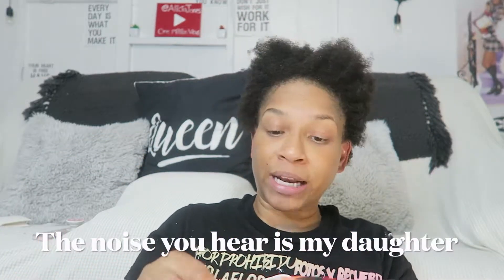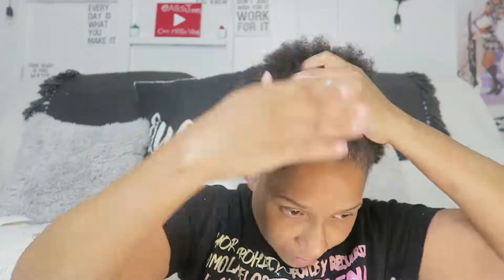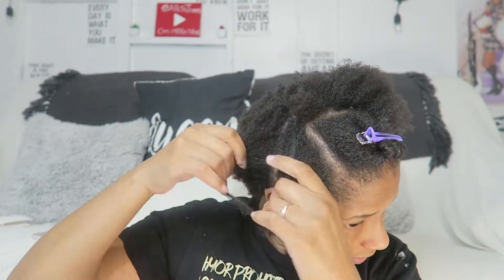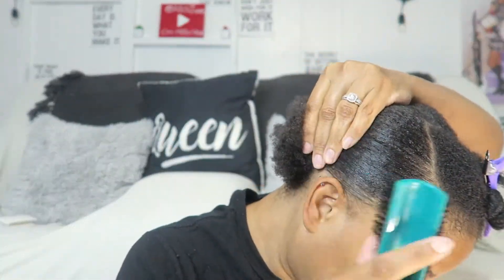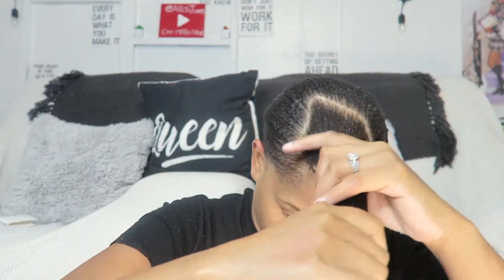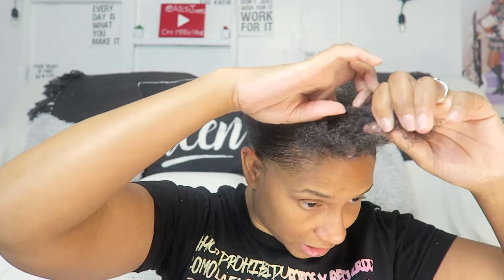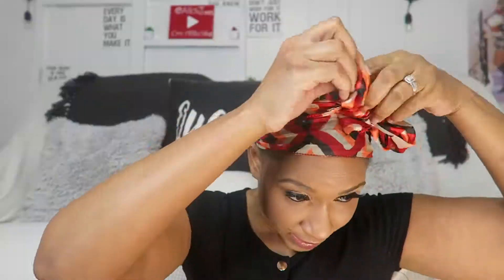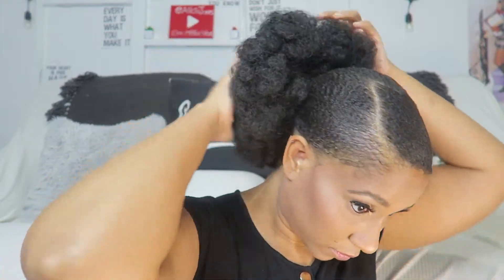HOW TO: SLEEK LOW PONYTAIL 4C NATURAL HAIR (NO Heat)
Hey everyone! Today's video is going to be me showing you how I put my hair  get my 4c natural hair in a ponytail.

Afro Puff
***AMAZON

Send Me Letters or Goodies =D
Alicia's Domain

Let's Be Social!